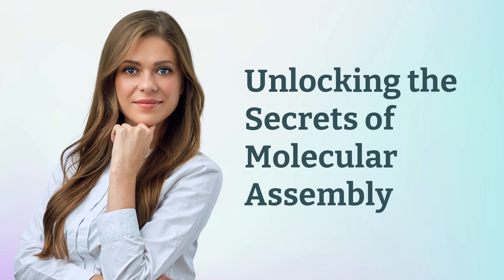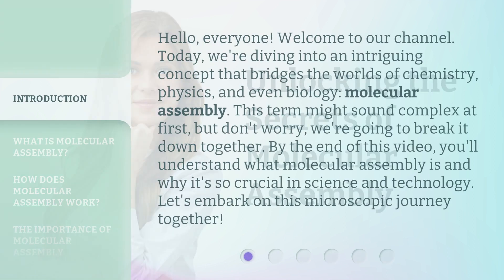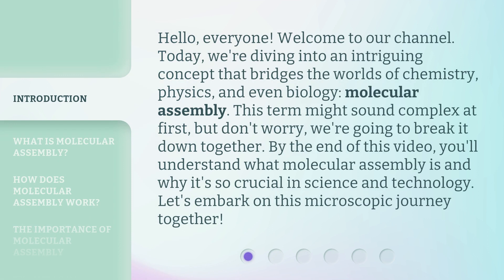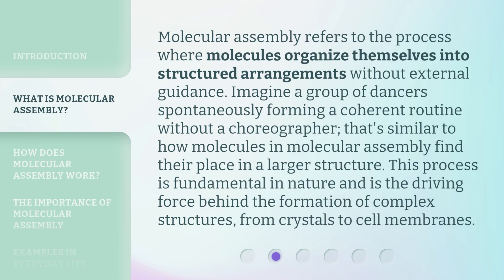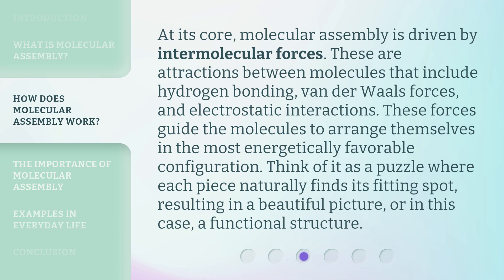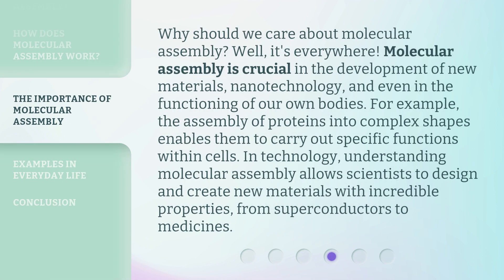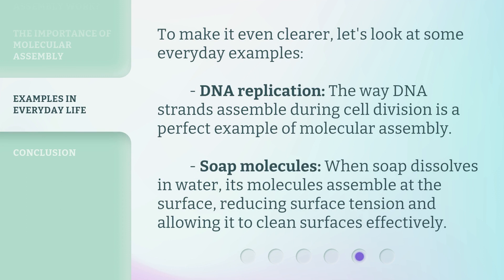Unlocking the Secrets of Molecular Assembly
00:00 • Introduction - Unlocking the Secrets of Molecular Assembly
00:40 • What is Molecular Assembly?
01:13 • How Does Molecular Assembly Work?
01:47 • The Importance of Molecular Assembly
02:24 • Examples in Everyday Life